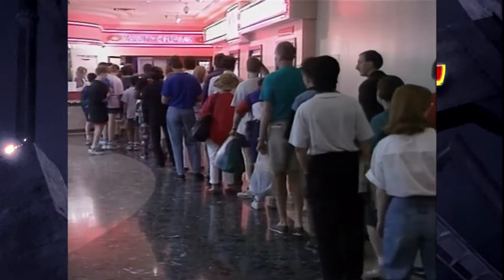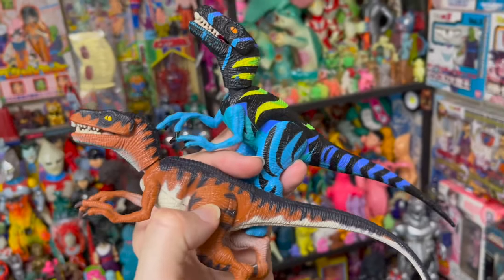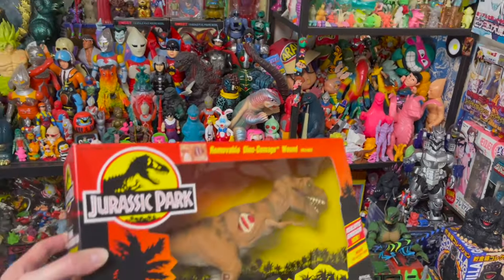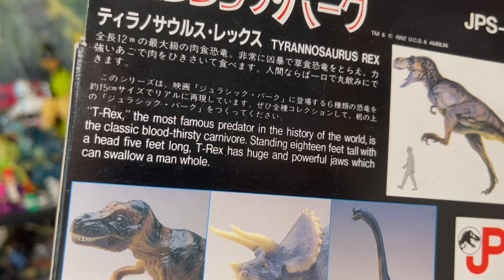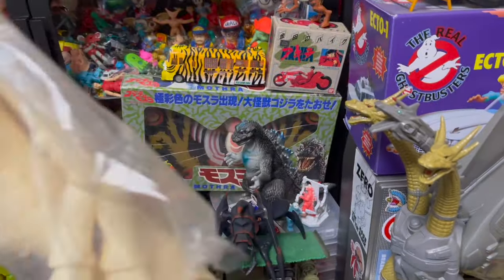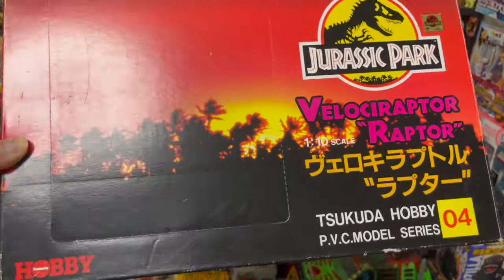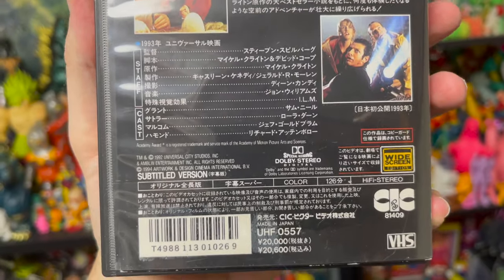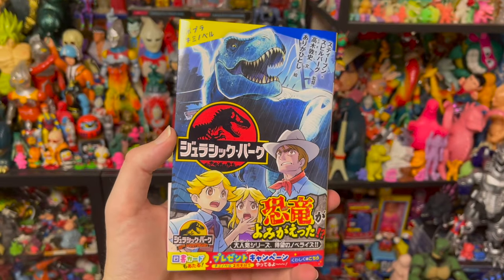I found RARE JURASSIC PARK stuff in JAPAN.